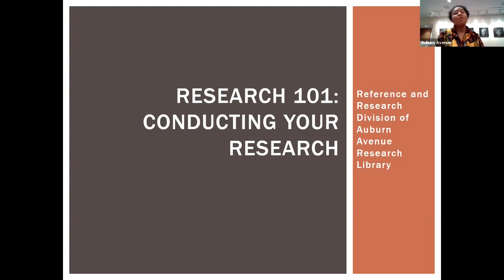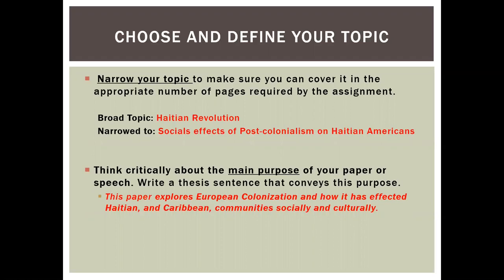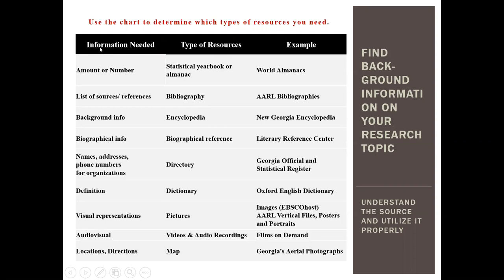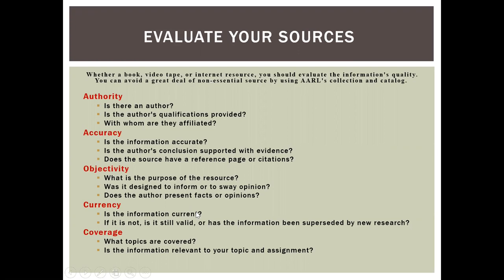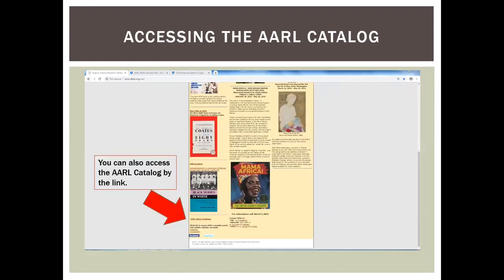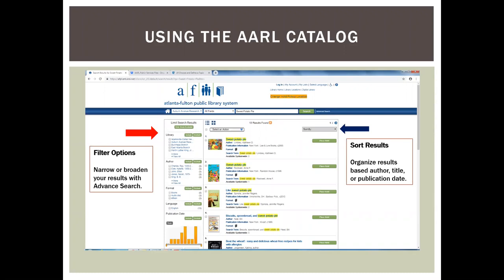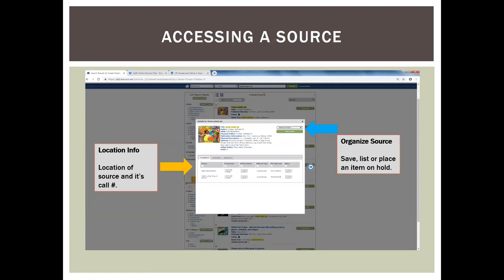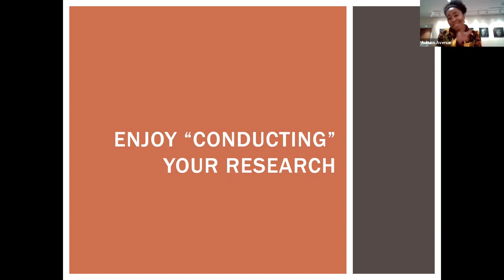Research 101: Africana Studies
The Auburn Avenue Research Library will host a series of instructional classes, facilitated by AARL's Reference and Research staff. These instructional workshops support the ongoing development of foundational computer and information literacy, and research skills, while promoting the library resources and fostering culturally relevant lifelong learning.